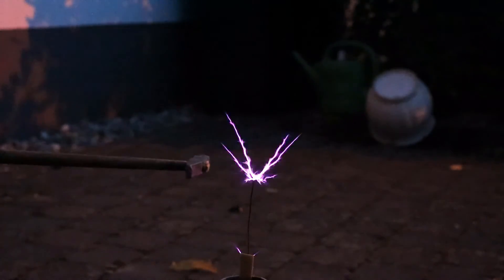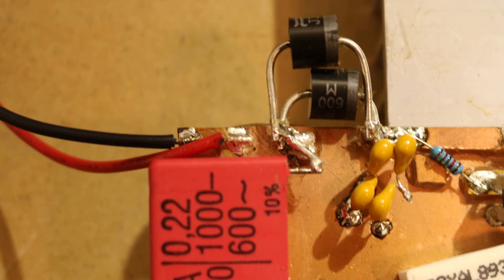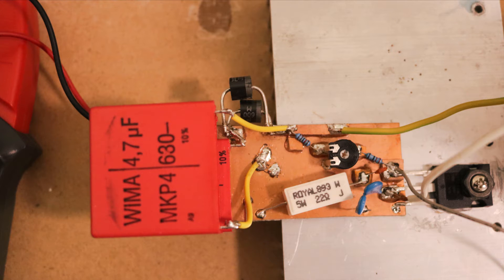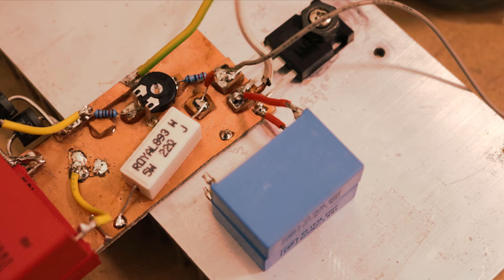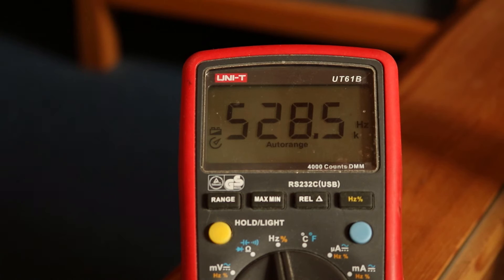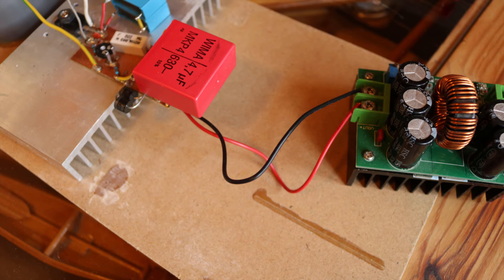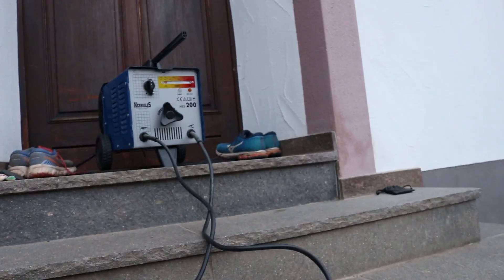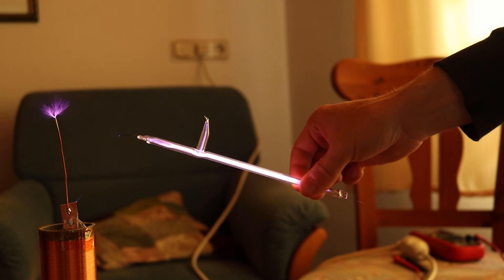How to build the simplest [SSTC] Tesla coil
In this video I will show you how to build a super simple tesla coil, which can produce nice big arcs.